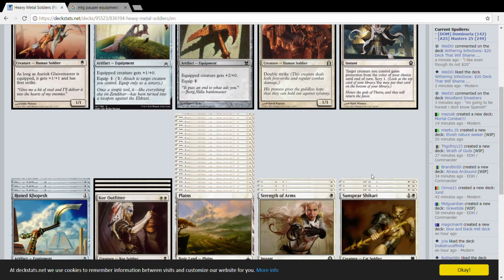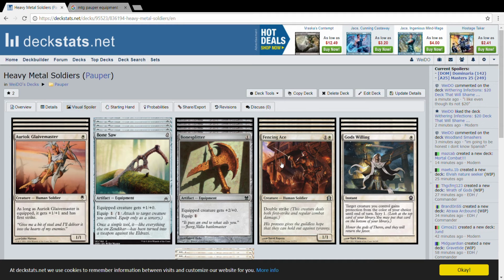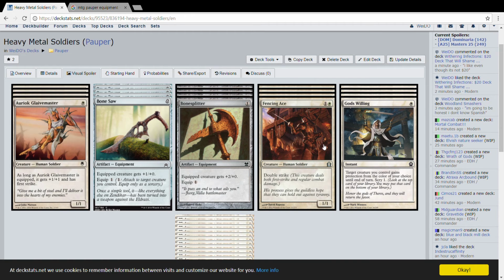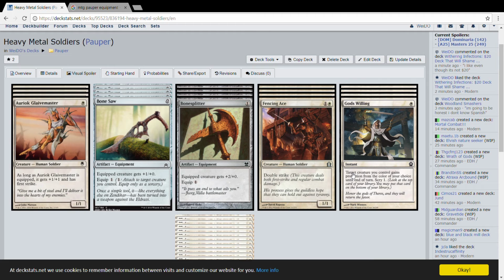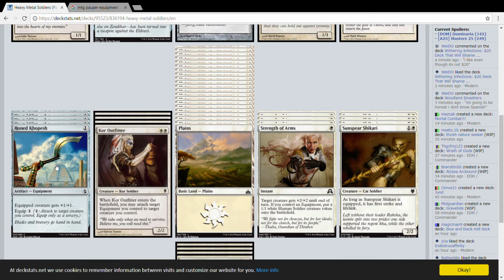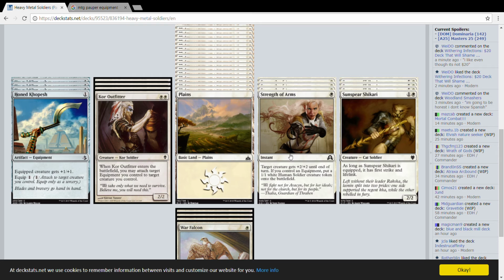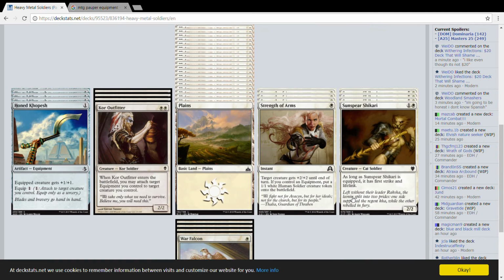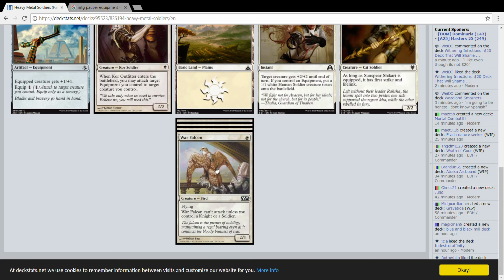Heavy Metal Soldiers Pauper - Magic Deck Teck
Let me know how i can improve this deck and sorry for not uploading a lot and the last video. I'll try to upload more and try to learn to and edit